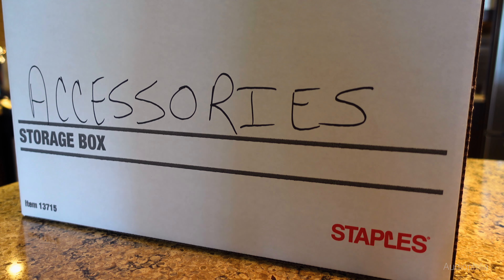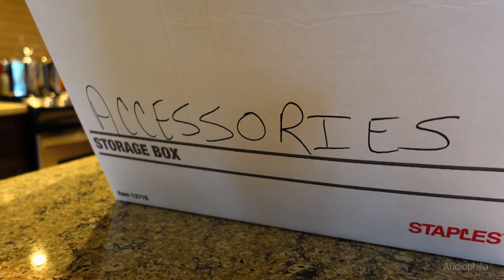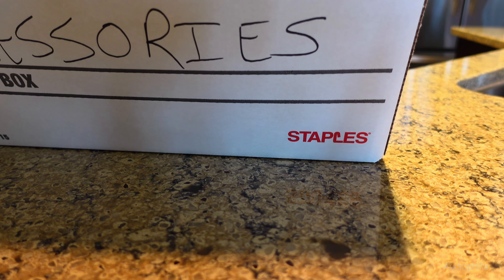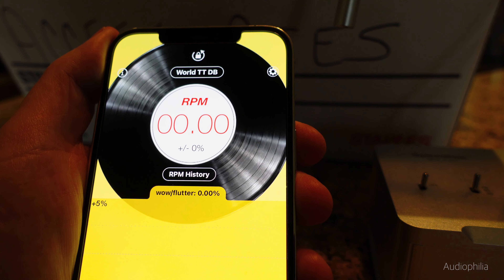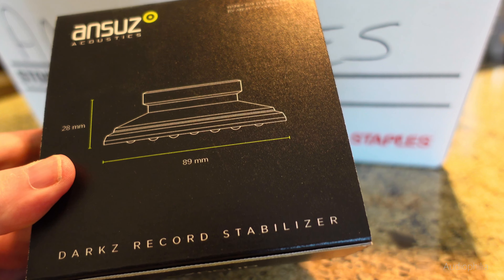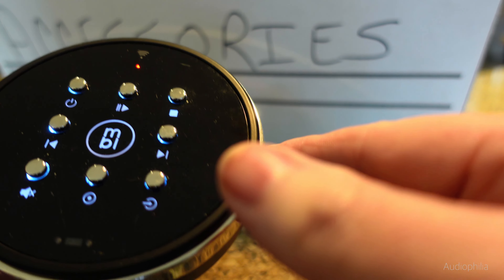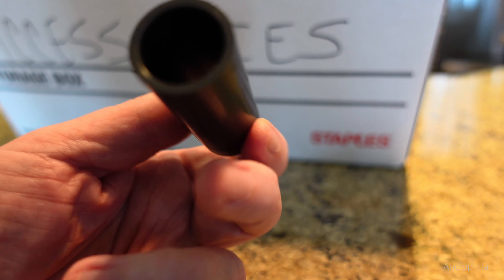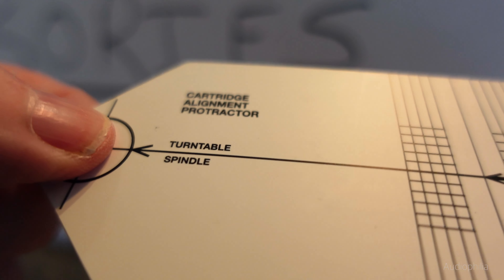Living your best vinyl life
Ortofon Ds-1 Digital Stylus Force Gauge